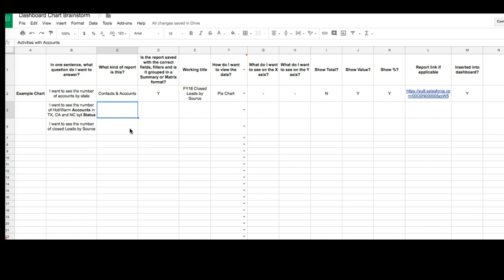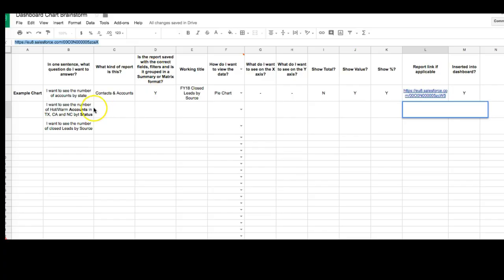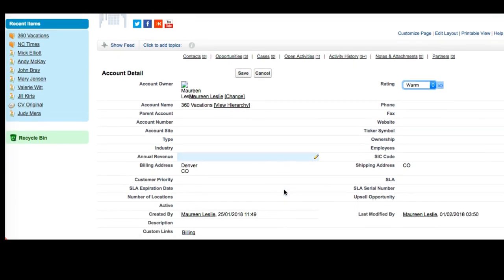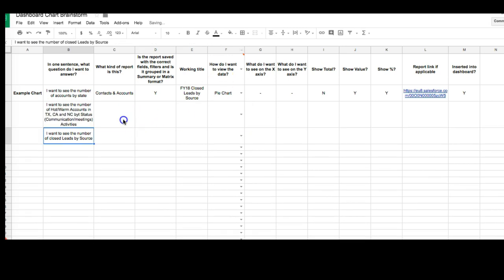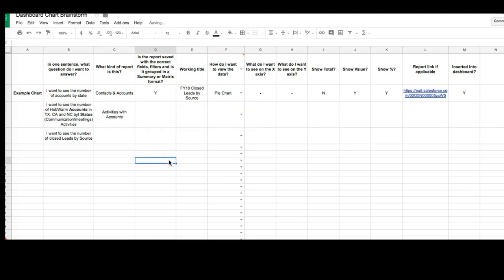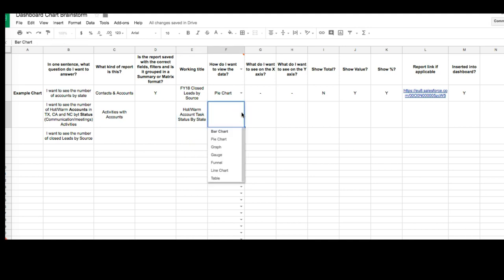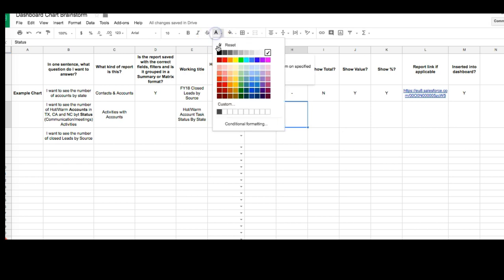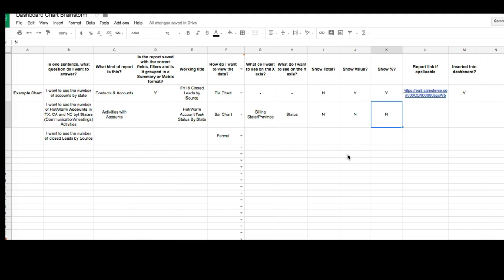Build A Salesforce Matrix Report in Three Easy Steps: Step #1: Brainstorm Your Report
This video is from the course How to build a Salesforce dashboard in three easy steps.

Skills you will gain:
1. Build a real-world Salesforce dashboard using Summary and Matrix Reports
2. Use simple steps to transform reports into useful dashboard charts
3. Learn valuable reporting tricks to save you time and boost your efficiency

The Salesforce Dashboard summarizes volumes of stored information into an accessible, visible format. This tool makes the complex simple and puts the numbers into visible patterns. Patterns help you predict sales, project profit and leads to higher efficiencies.